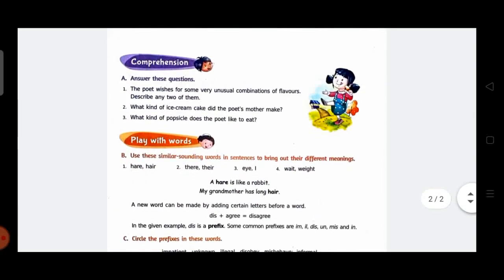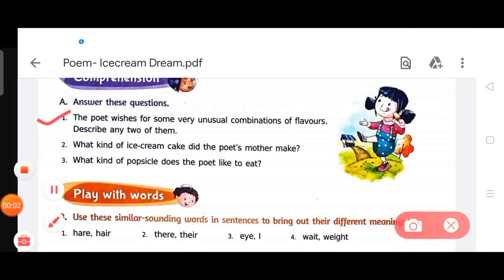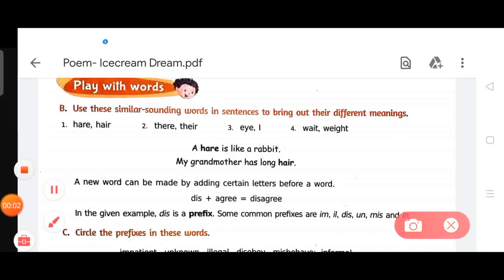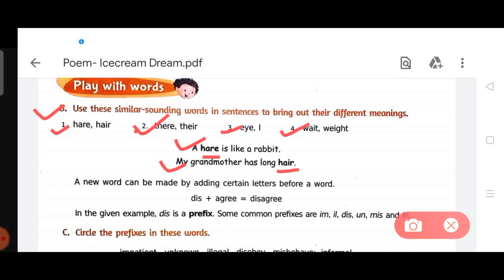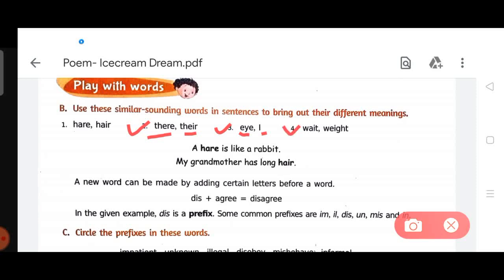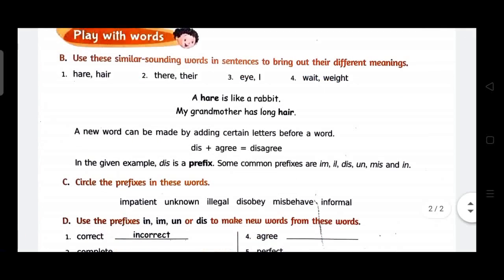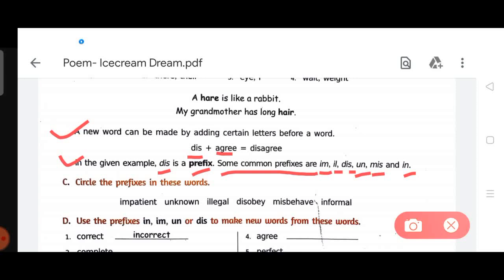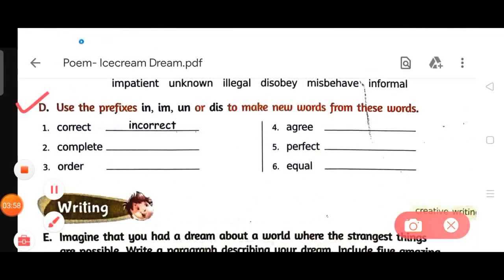English, Poem-Ice Cream Dream (Exercises)